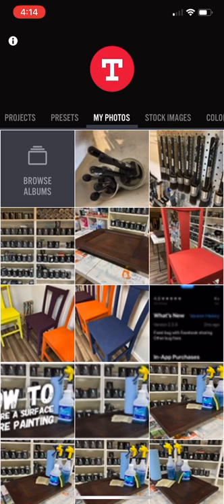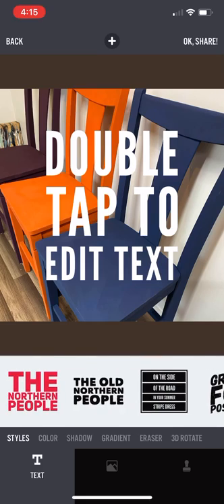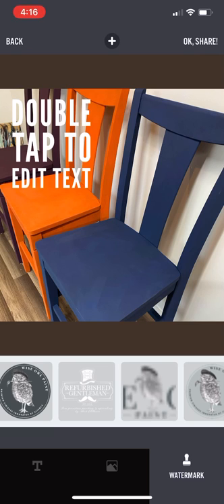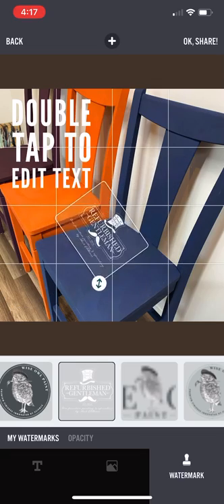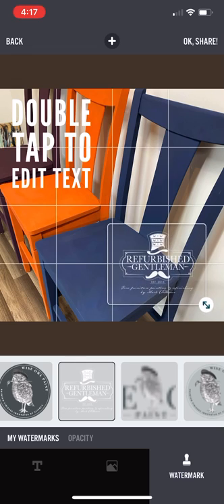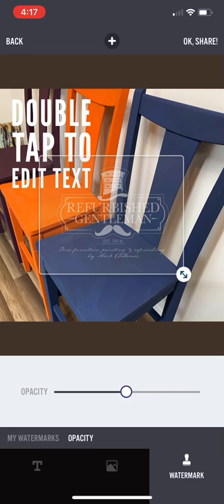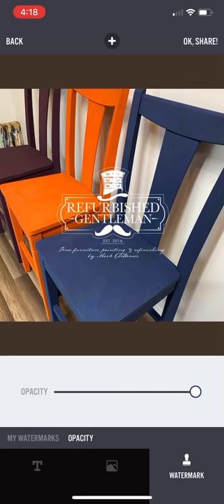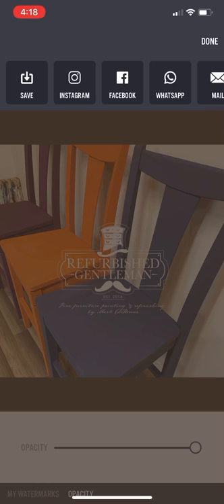How To Add Your Watermark to Photos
Just a quick screen recording of how to add your Watermark to photos using an app on your phone.  For this video I’m using an app called Typorama and it’s PRO version which adds in additional features.  I’ll be doing additional screen recordings to walk through more on this app and others to help folks interested in editing on their phones.